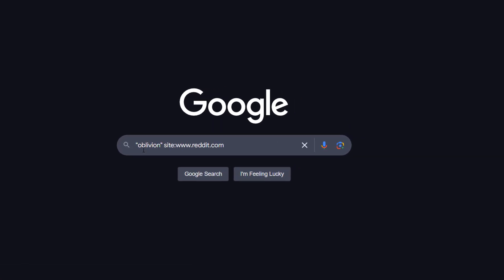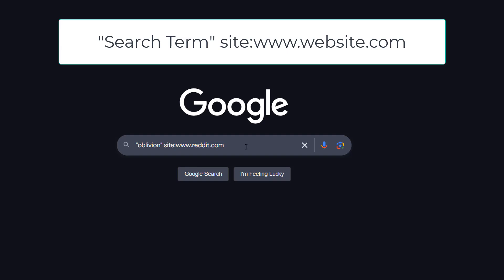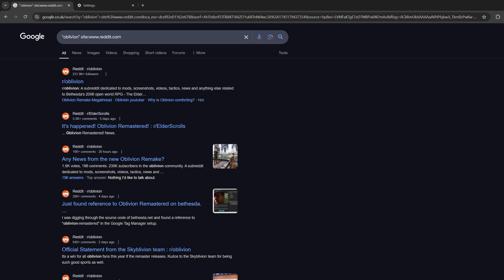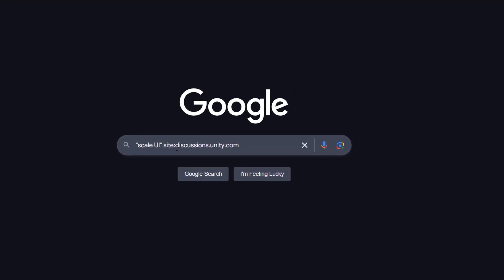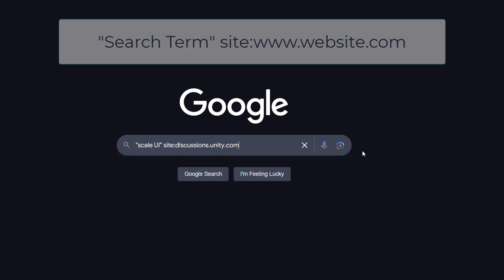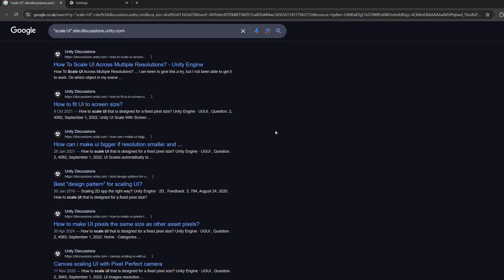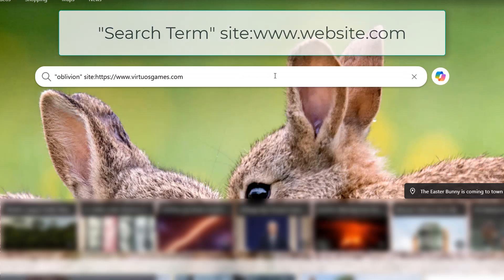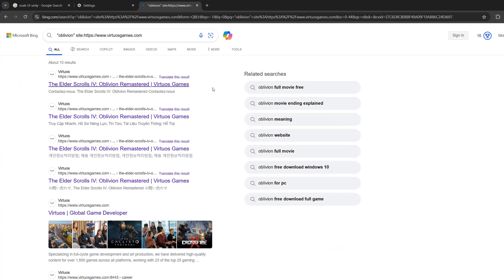How to Use Google to Search Within a Single Website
Greetings, in this tutorial, we’ll look at how to use Google’s advanced search features to search within a specific website. If you’ve ever struggled to find a particular post, tutorial, or page buried somewhere on a large site, this trick is going to make your life much easier. Many websites have poor internal search systems, outdated navigation, or limited filtering. But with this simple Google search operator, you can bypass all of that and get straight to the information you need.

Using the site: operator, you can tell Google to restrict its search results to a single domain—letting you instantly surface relevant pages from sites like Stack Overflow, Unity’s documentation, Reddit, W3Schools, bbc.co.uk or any blog or niche site you rely on. It works for .com, .org, .edu, and even country-specific domains like .co.uk. This is one of those powerful yet underused tricks that can seriously boost your efficiency, especially when you’re trying to track down documentation, troubleshoot bugs, find tutorials, or locate a download link you know you saw once but can’t find again.

You can even combine this with keywords, quotation marks, and other Google search modifiers to narrow down your results even further. Whether you’re a developer trying to search Unity docs more effectively, a student doing research, or just someone trying to find that one blog post you read two years ago, learning how to search a single site on Google is a skill worth having.

This method works across all devices—desktop, mobile, tablet—and doesn’t require any extensions or special tools. Just a quick tweak to your search query and you’ll get faster, more accurate results than most internal site searches can offer. It’s one of the easiest ways to upgrade your Google search skills and take more control over how you find information online.

This tutorial will also work on other search engines like Bing!

How to search within specific websites at once?
How to do site specific Google Searching?
How to search on a website using Google?
Google specific website search tutorial
How to Search a Specific Site With Google Search